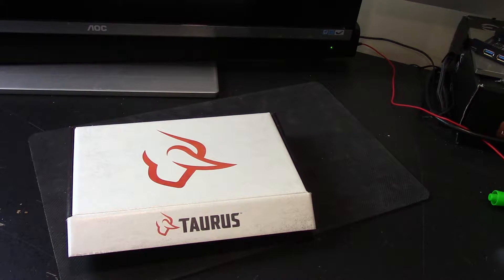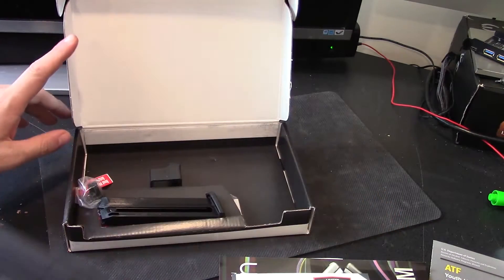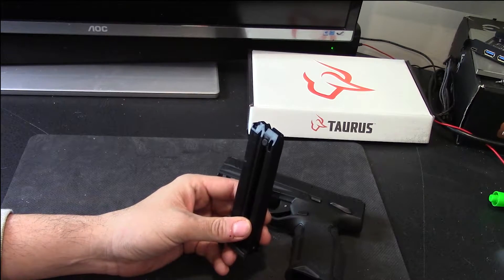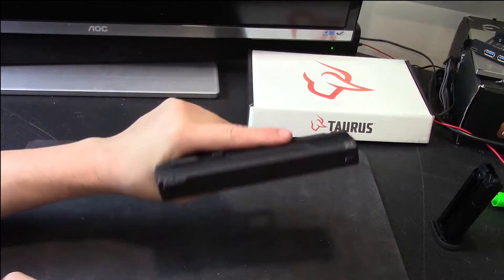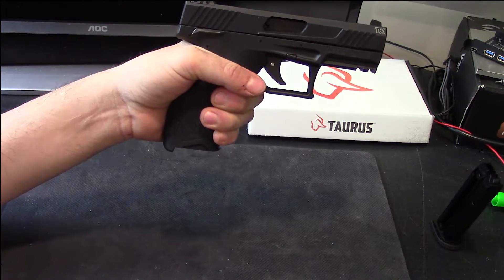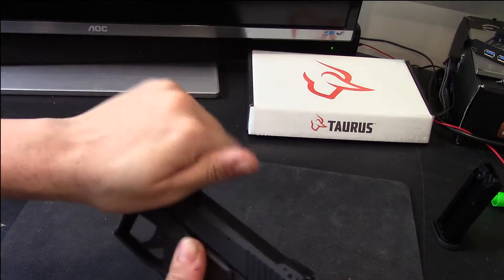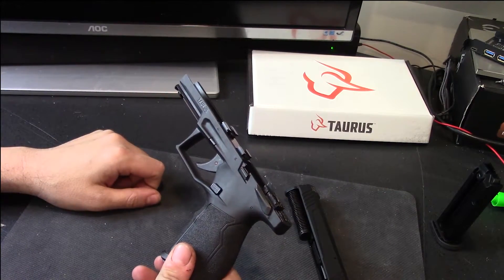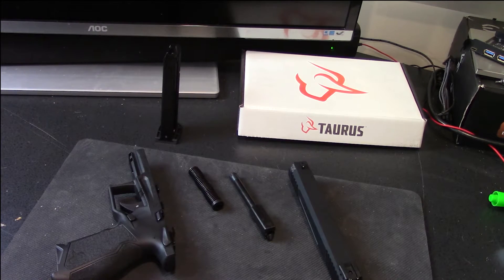Tabletop Review Taurus TX22 Is it Better than GLOCK?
Let's take a look at a direct competitor to the Glock 44.

Amazon Firestick